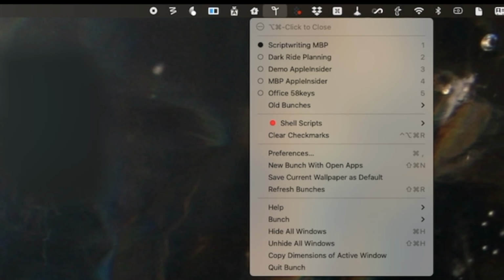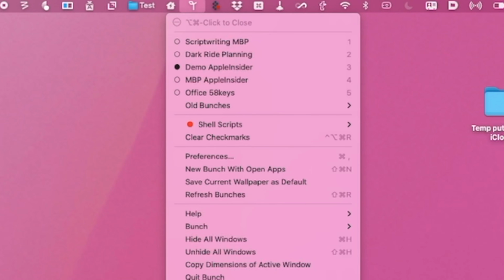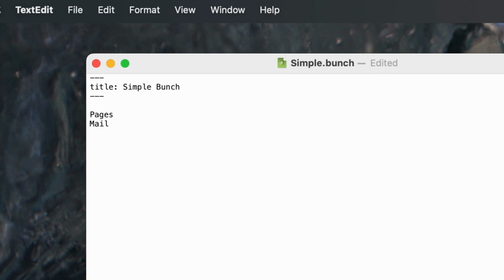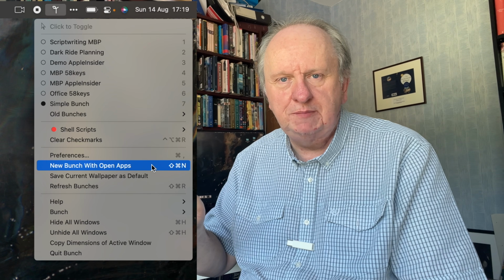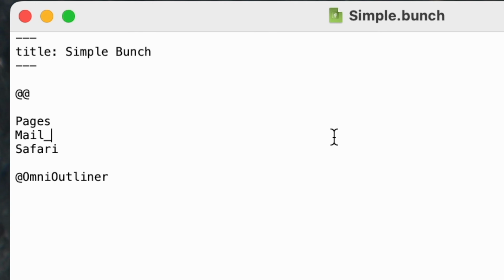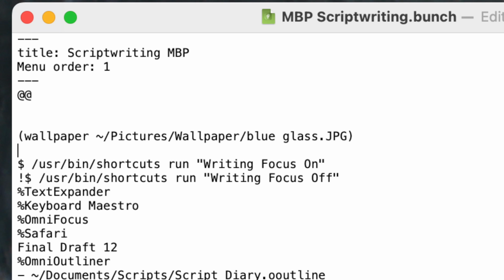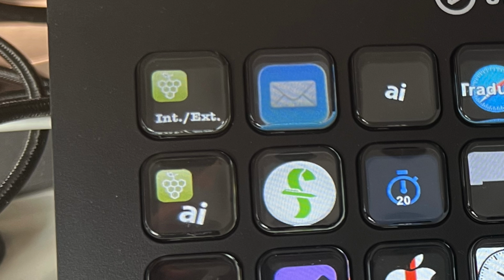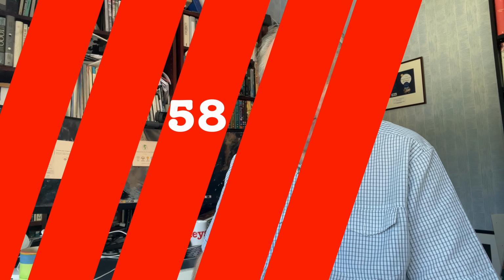Writers' Essential Apps: Bunch for Mac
Bunch is the simplest Mac app with the most enormous impact: this will change how you switch between writing apps and tasks.

and also, read my book on how any writer can get more done

LINKS:
Bunch for Mac: bunchapp.co